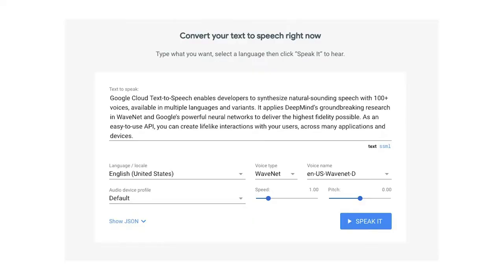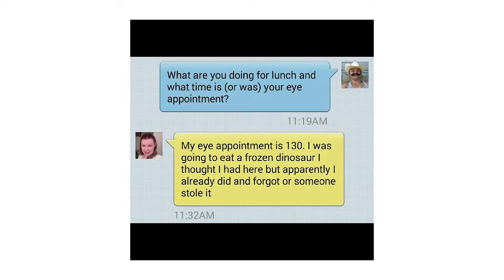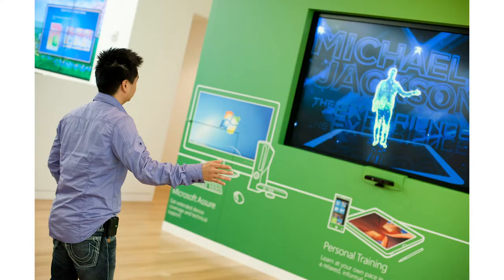Natural Interaction in AI Systems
Charlotte Dungan, Program Architect for NCSSM's Artificial Intelligence program, explains the concept of Natural Interaction in AI systems. Find out more by following: @NCSSMAI or IAmAI and IAmCS